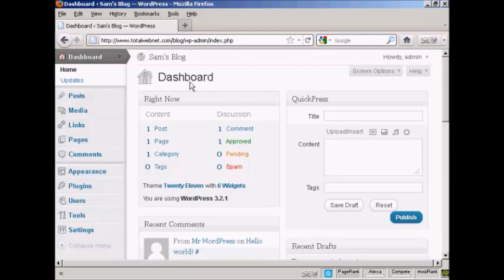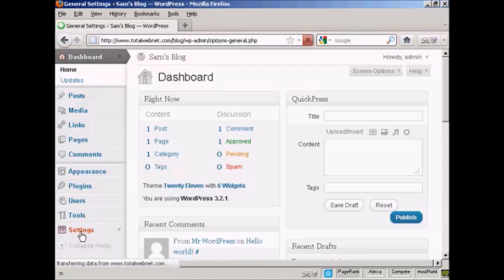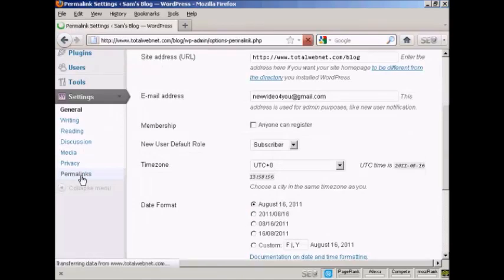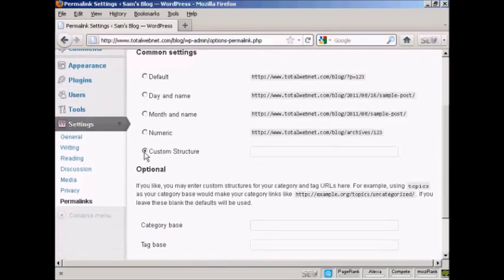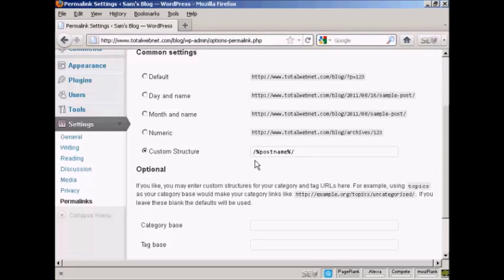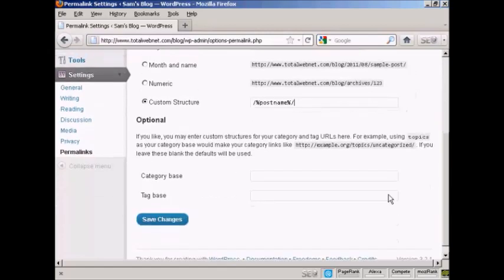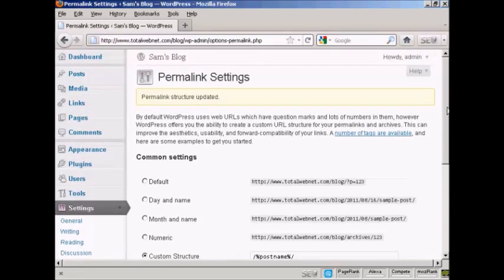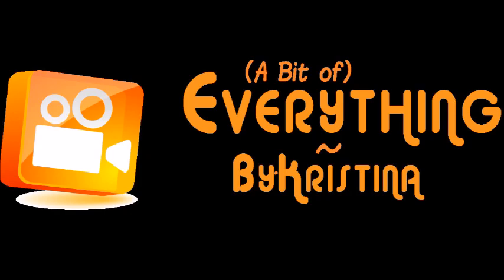The Blogging Series - Video 4 - How to Change Your Permalinks Structure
How to Change Your Permalinks Structure